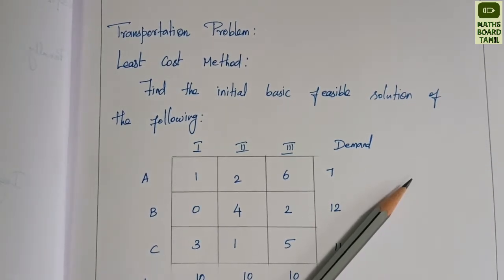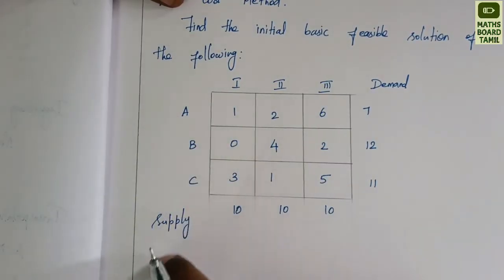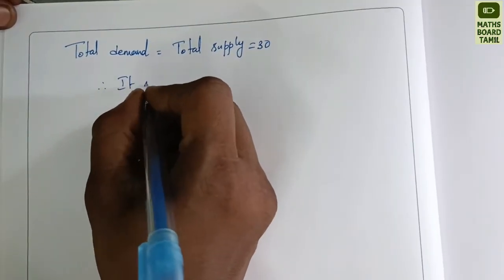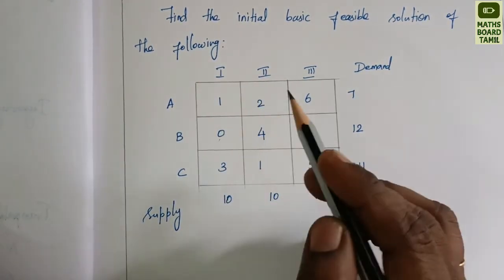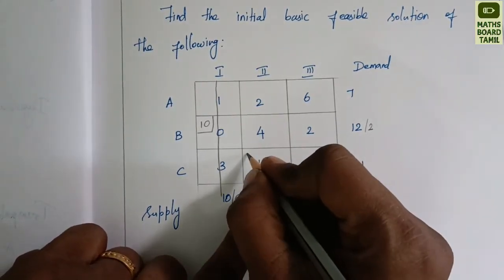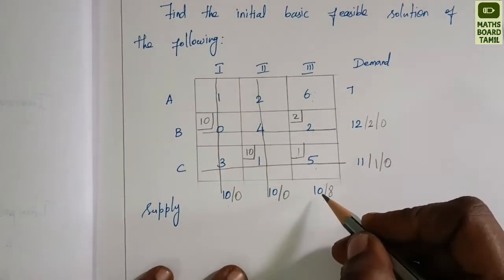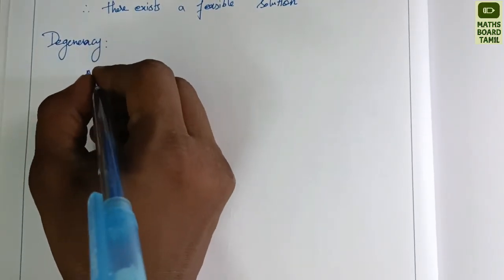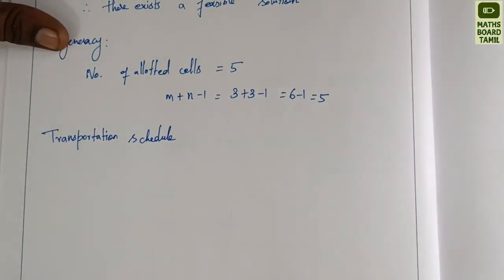Least Cost Method in Tamil | Operation Research | Transportation Problem | Maths Board Tamil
Operation Research:
Transportation Problem:
To find initial solution, there are three methods.
1. North West Corner Rule method (or) NWCR method.
2. Vogel's Approximation method (or) VAM method.
3. Least cost method.

In this video Least Cost Method  explained in Tamil.